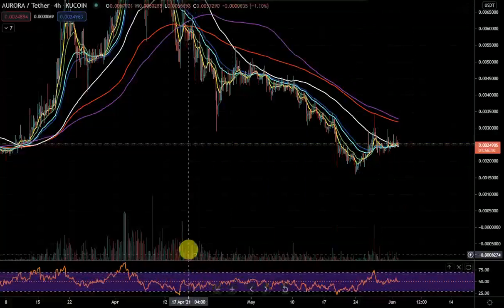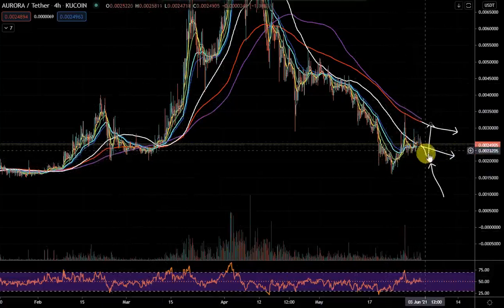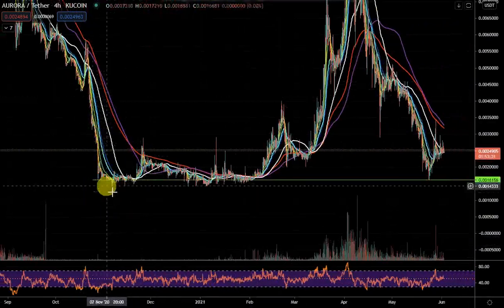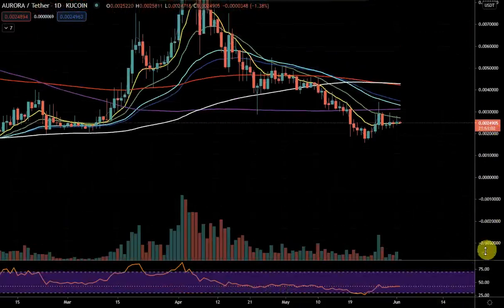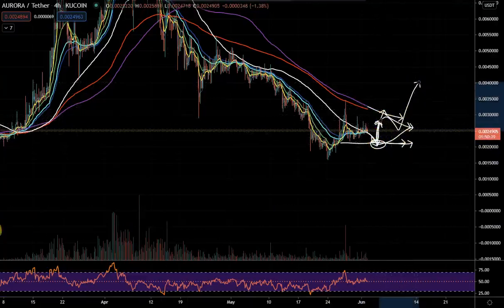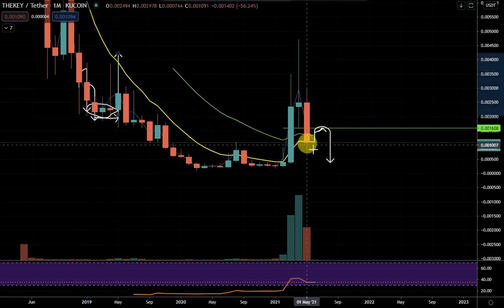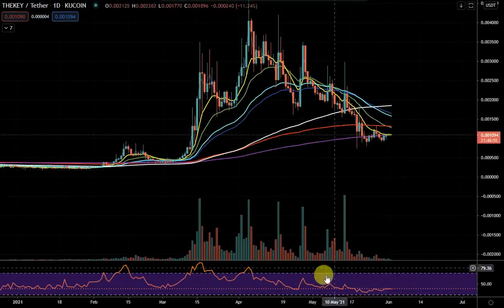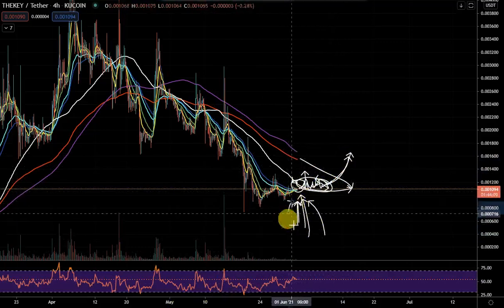BItcoin Crypto BitcoinNews BitcoinAnalysis StockMarket xrp XLM